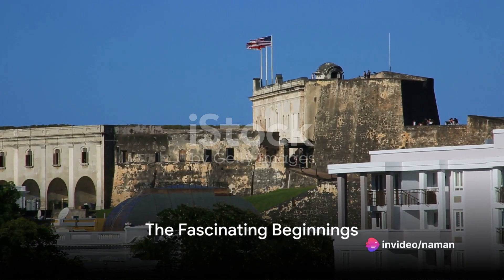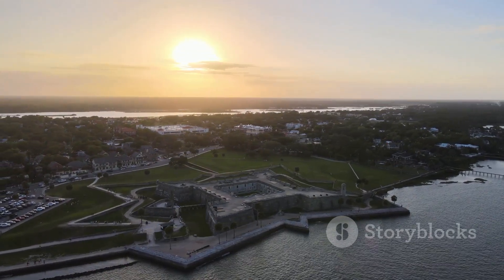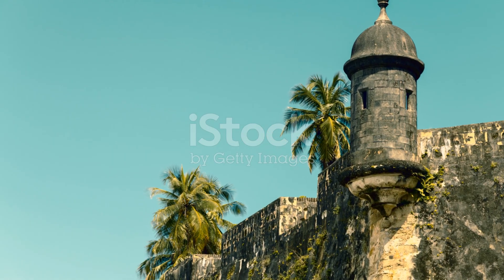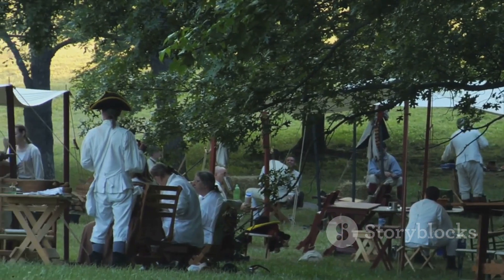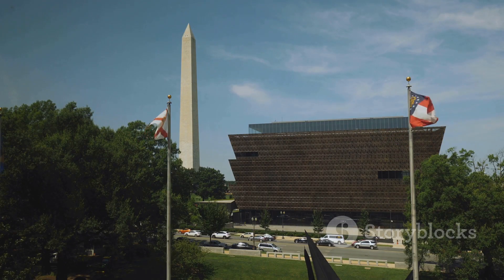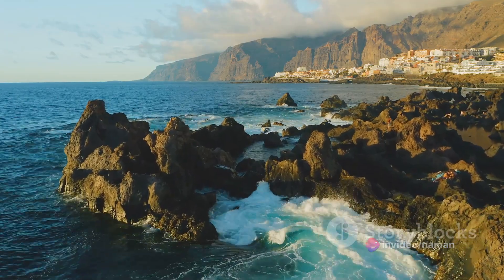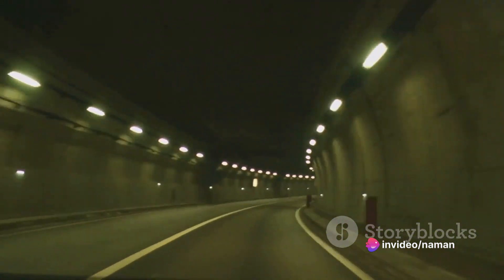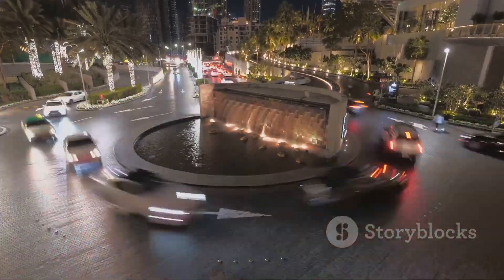"Exploring the Engineering Marvels of San Juan National Historic Site: A Technical Deep Dive"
🏰 Welcome to a fascinating journey into the technical wonders of the San Juan National Historic Site! In this video, we'll delve deep into the engineering brilliance that went into creating and preserving this historical gem. From fortifications to infrastructure, discover the secrets behind the seamless blend of technology and history.

🔍 Key Topics:
🏛️ Architectural Design
🏰 Fortifications Engineering
🛠️ Preservation Techniques
🌐 Modern Technologies in Heritage Conservation

👀 Watch as we uncover the intricate details that have stood the test of time and learn how cutting-edge technologies are playing a crucial role in maintaining this iconic site.

🔧 Whether you're an engineering enthusiast, history buff, or just curious about the intersection of technology and heritage, this technical deep dive is a must-watch!